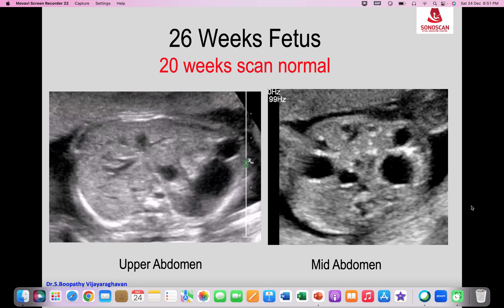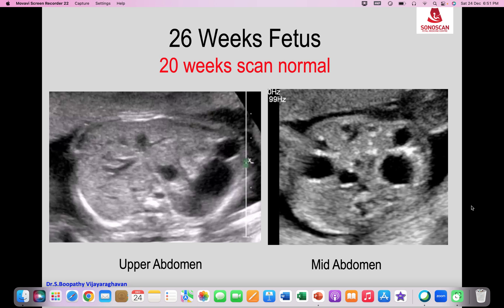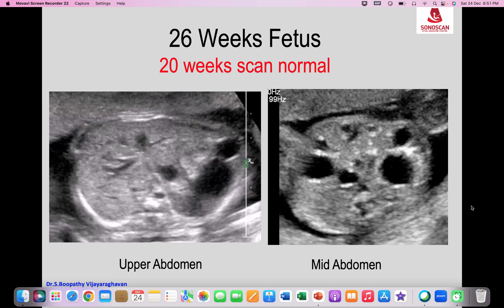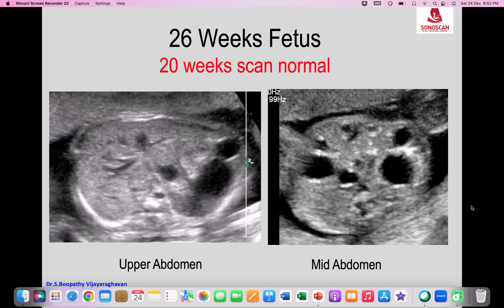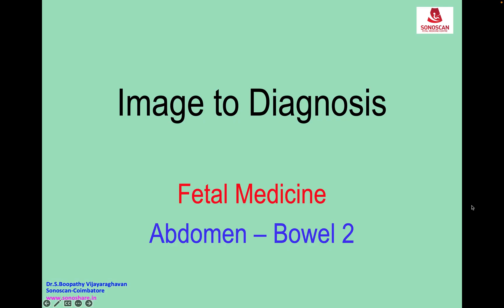Image to Diagnosis – Fetal Medicine – Bowel - 2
Describes the approach to an unusual image on US Scan
This case scenario is second in series on Fetal Bowel
Online sonography, Sonoshare, Fetal, abdomen, small bowel, dilated, peristalsis, meconium peritonitis, echogenic, peritoneal calcifications, varying calibre, high frequency, atresia, obstruction, multiple, meconium ileus, resolved, cystic fibrosis